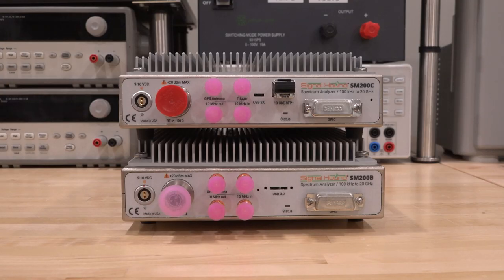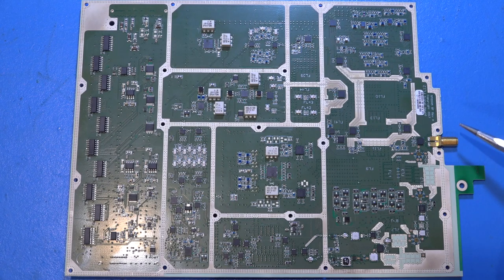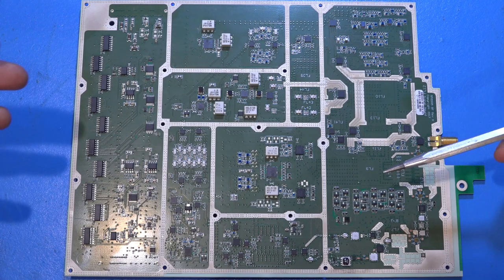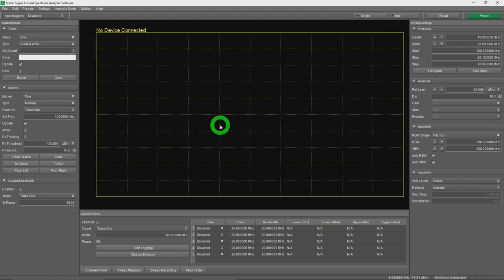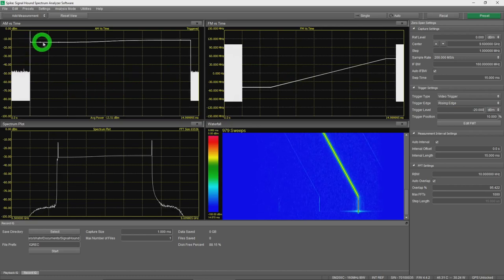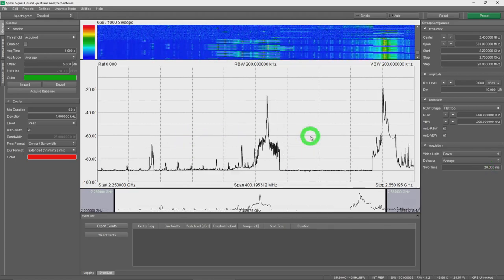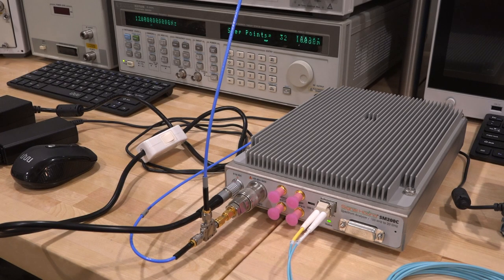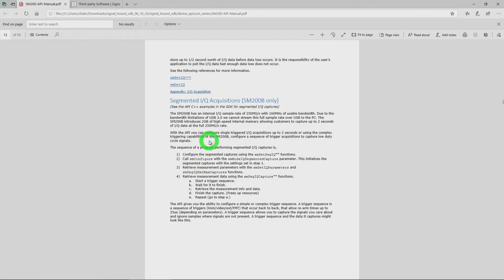TSP #171 - Signal Hound SM200C/B 20GHz Real-Time Spectrum Analyzer Review, Teardown & Experiments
In this episode Shahriar reviews the long awaited Signal Hound SM200C/B Real-Time 100kHz – 20GHz Real-Time Spectrum Analyzer:

The SM200C is a high-performance spectrum analyzer and monitoring receiver with a 10 Gigabit Ethernet SFP+ port, enabling the SM200C to communicate with a PC over long distances using a fiber optic cable. Designed for remotely-located accurate RF data analysis at the lowest cost possible, the SM200C features:

160 MHz instantaneous bandwidth I/Q streaming over 10GbE
SFP+ port for fast, long-distance communication with a PC using an optic cable
Device control and data transfer occurs via SFP+ connection, not USB
Tunes from 100 kHz to 20 GHz
Sweeps at 1 THz/sec at 30 kHz RBW
110 dB of dynamic range
Ultra-low phase noise
GPIO port antenna switching
The SM200B offers a USB 3.0 PC interface with 40MHz of instantaneous I/Q streaming. Furthermore, the SM200B includes a full 2-second of internal memory at 160MHz of capture bandwidth which an be accessed through the API.

The review is organized as follows:

00:00 – Introduction
00:49 – Overview, build quality and detailed specifications
05:51 – Full teardown, analysis and system architecture
18:00 – 10GbE PC interface using M.2 Key to PCIe converter
19:22 – Experiment #1: FMCW signal analysis, GUI overview & 160MHz capture capabilities
31:33 – Experiment #2: Interfering hunting, FM-versus-time, frequency hopping & advanced triggering
41:32 – Experiment #3: Digital demodulation, phase-noise & equalization
46:02 – Other GUI capabilities, mask & EM compliance, API
47:20 – Concluding remarks